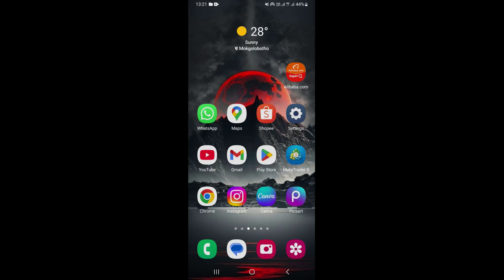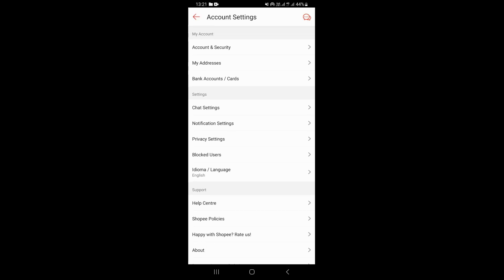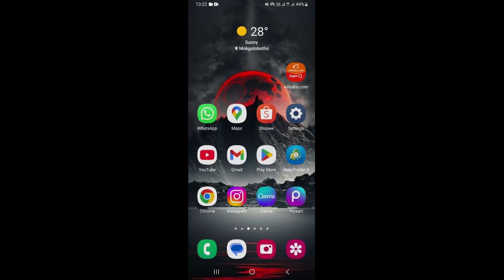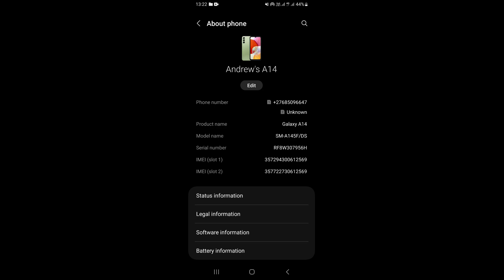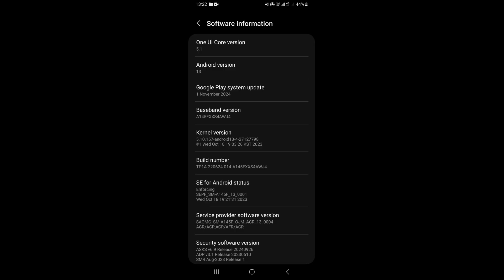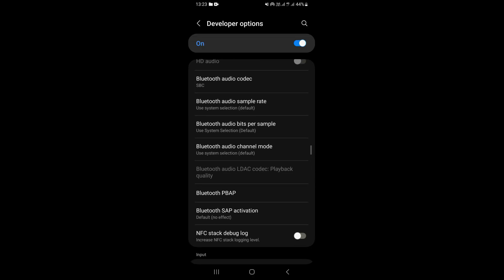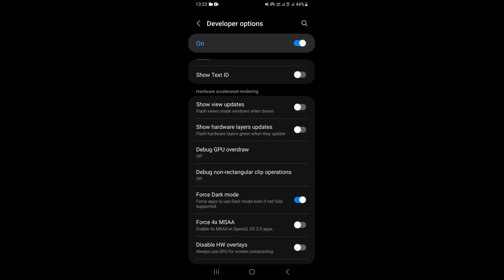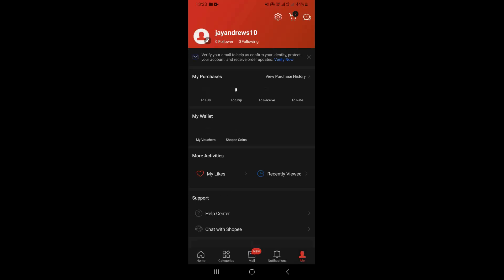How To Dark Mode Shopee On Android - Step By Step